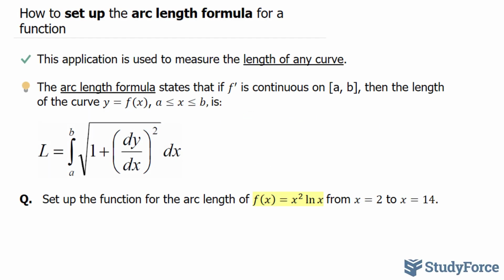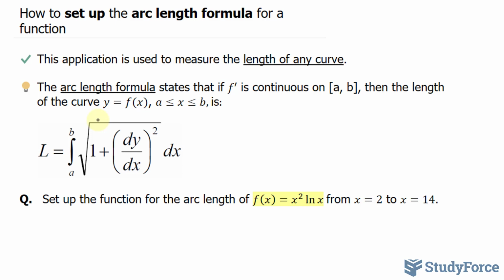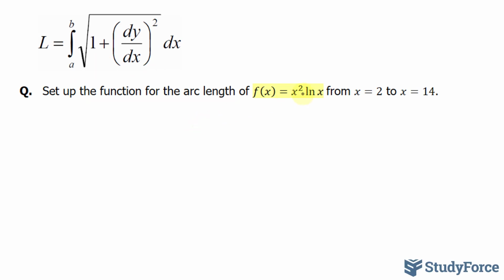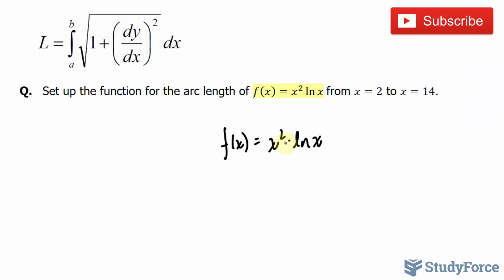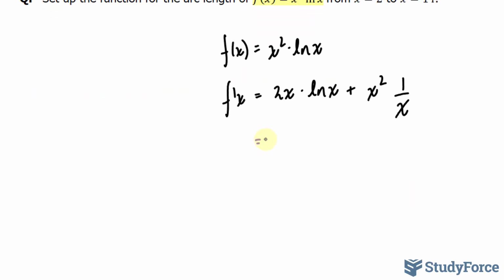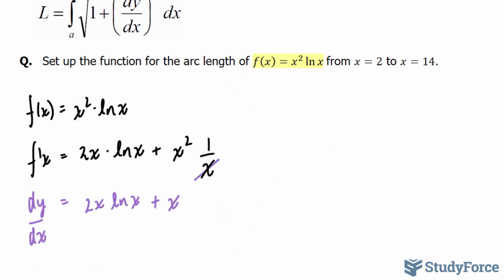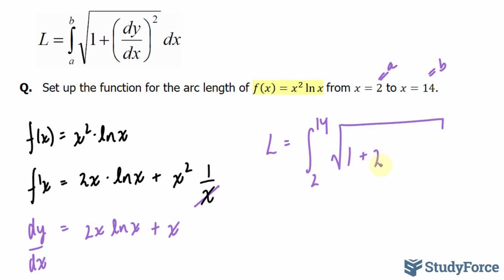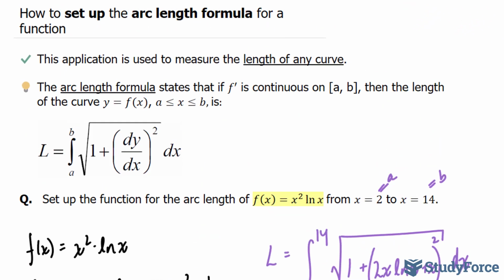Find the Arc Length: Integrals (Example 1)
This application is used to measure the length of any curve.

 The arc length formula states that if f′ is continuous on [a, b], then the length of the curve y=f(x), a≤x≤b, is:

Q.   Set up the function for the arc length of f(x)=x^2  ln⁡x  from x=2 to x=14.